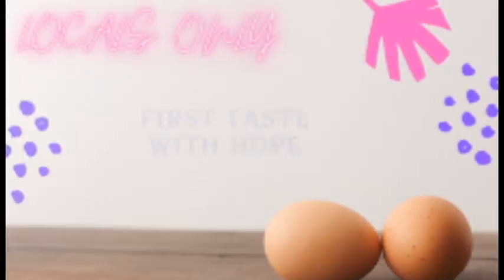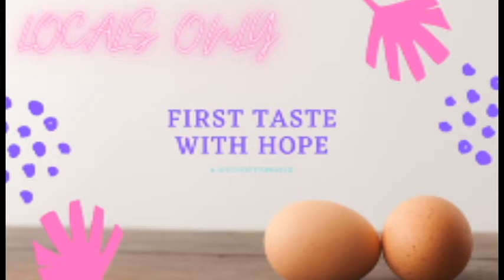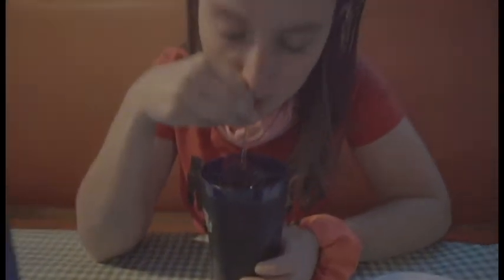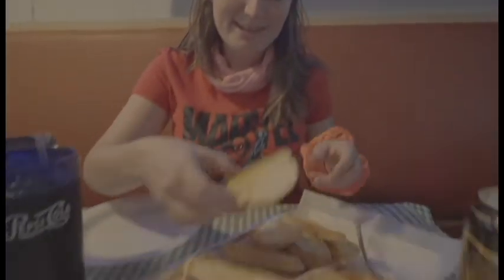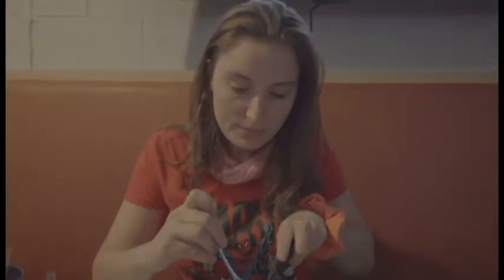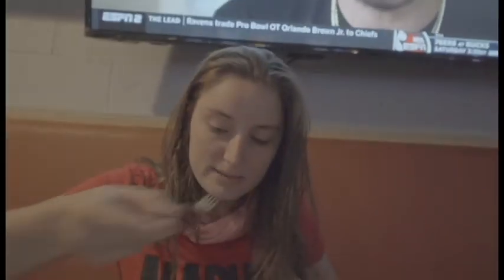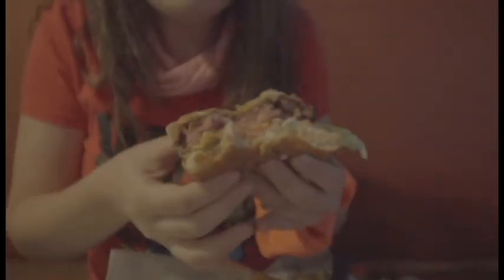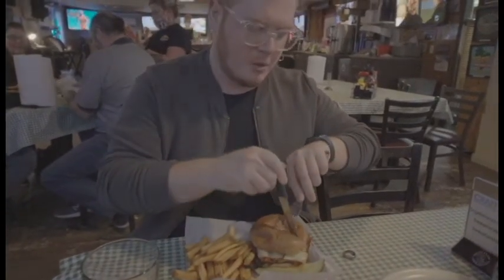Greg's Cabana Bar & Grill in Murrells Inlet, SC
This place is more than meets the eye at first glance.

We were happy, satisfied, and full!

Thank you to the Camera Man, Brooks Leibee!

You will now find me under most things as either JustHopesWorld or some accounts for random things like gmail, still jhope615. Please be safe & careful on the internet! xoxo